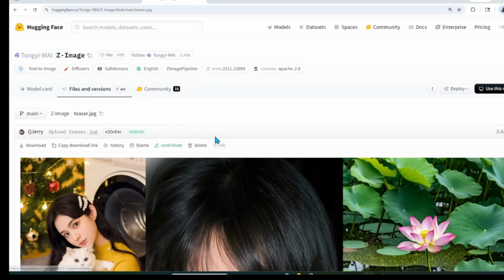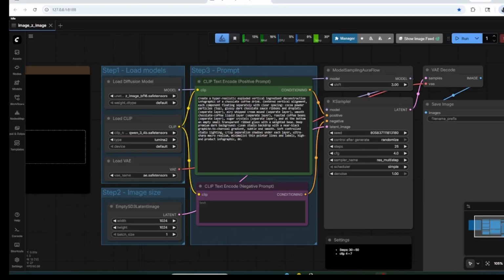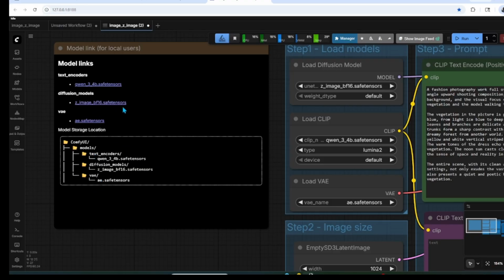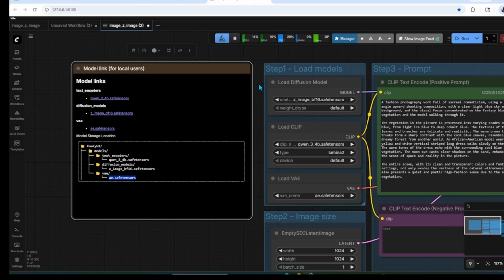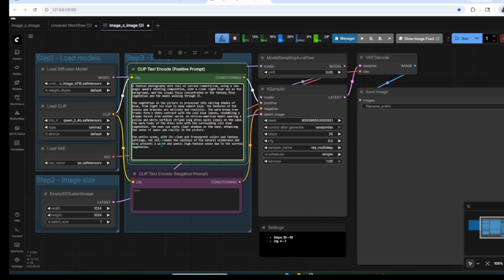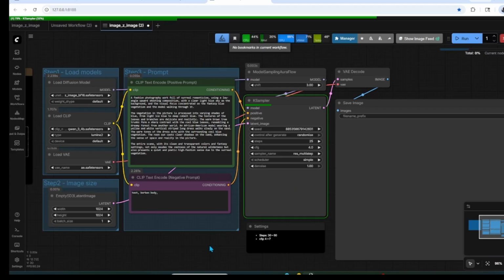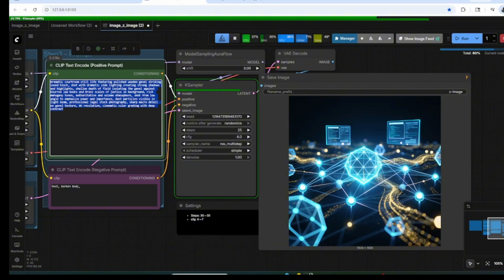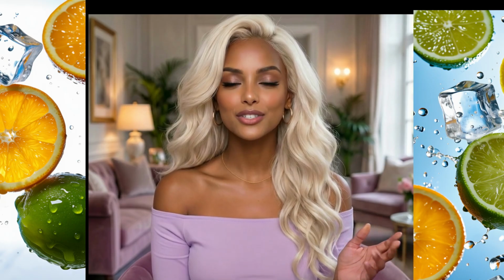Z Image Base: Free AI Image Generator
Alibaba just released Z-Image-Base - a powerful 6 billion parameter open-source image generation model! In this tutorial, I'll show you how to install and use it in ComfyUI to create stunning photorealistic images, AI concepts, fashion photography, and more.

🔗 Resources:
- Search "Z-Image" on Hugging Face for model downloads
- Search "ComfyUI installation" for setup guide
- Model files: qwen_3_4b.safetensors, z_image_bf16.safetensors, ae.safetensors

💡 What You'll Learn:
✓ Download and install Z-Image-Base models
✓ Set up the ComfyUI workflow
✓ Choose the right model variant for your GPU
✓ Create professional-quality images